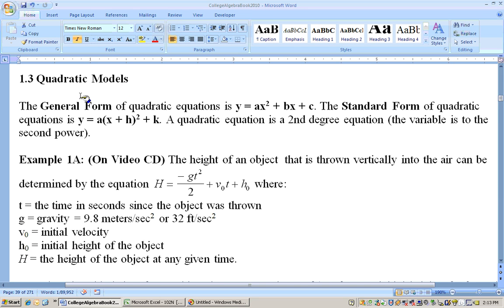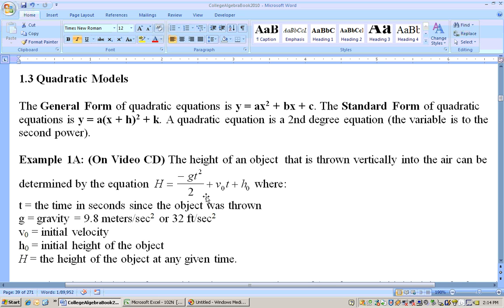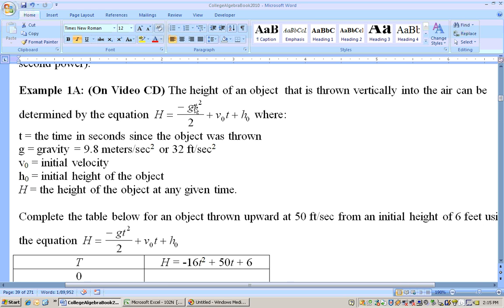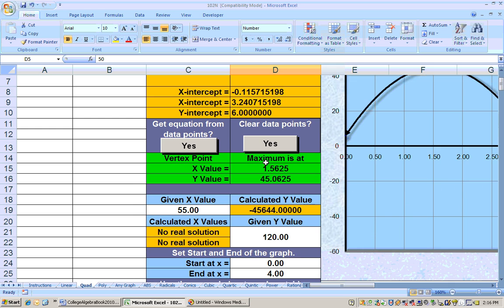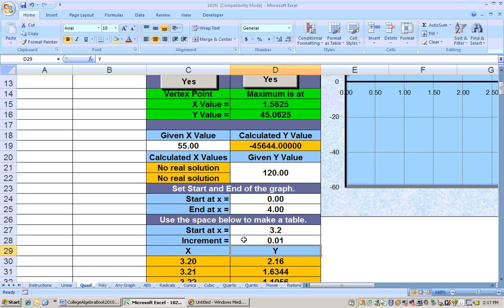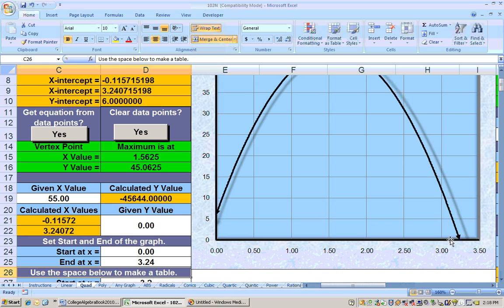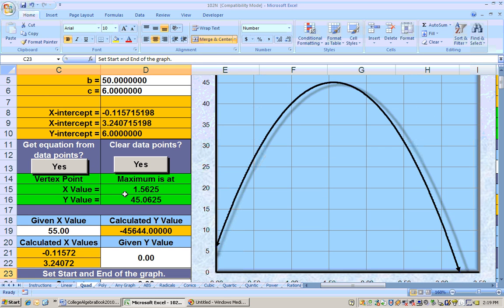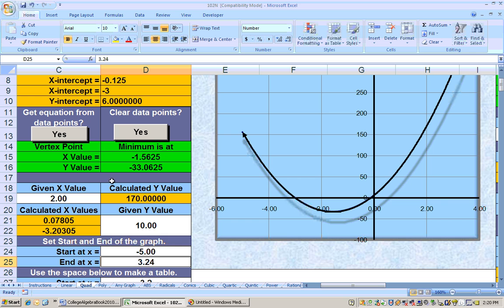1.3.1 Quadratic Models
This video is from the textbook written by Dr. Mark Shore. Algebra, Excel, Math, Quadratics models, Applications. then click on Excel Sheets